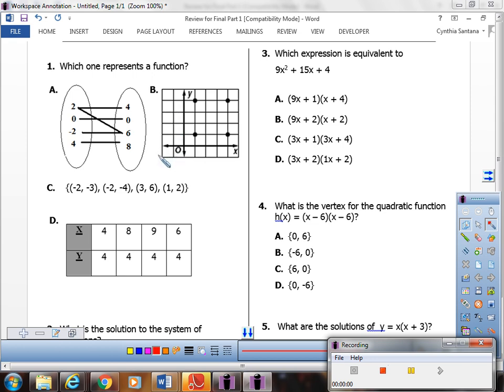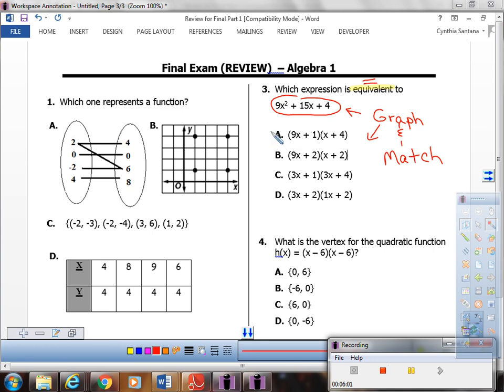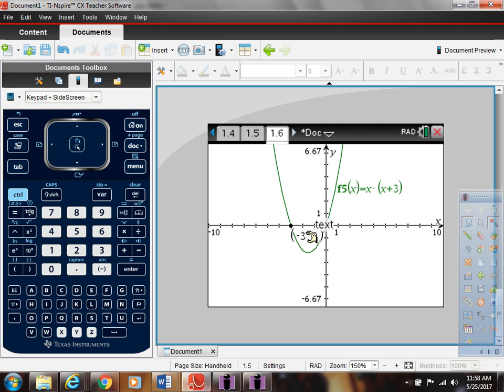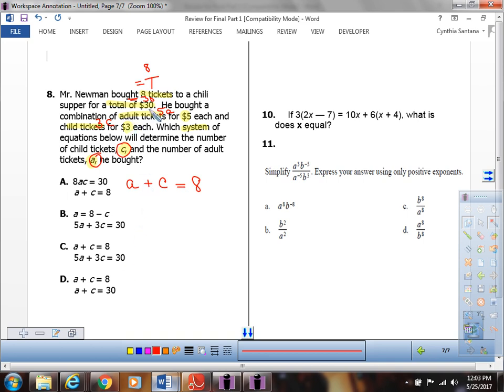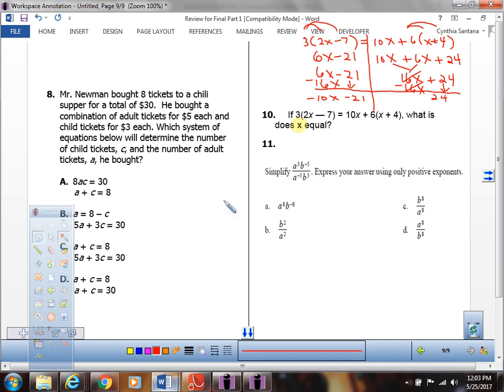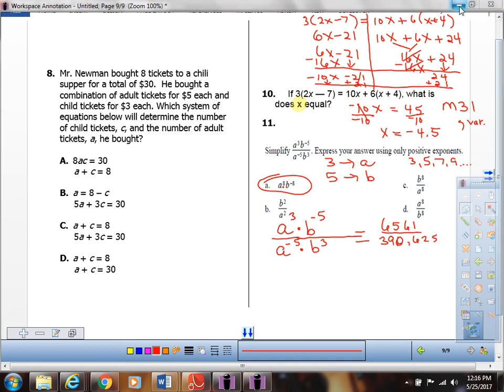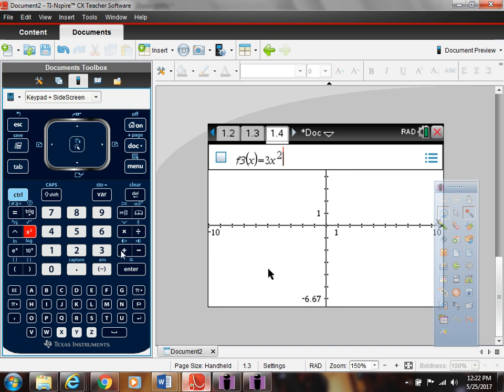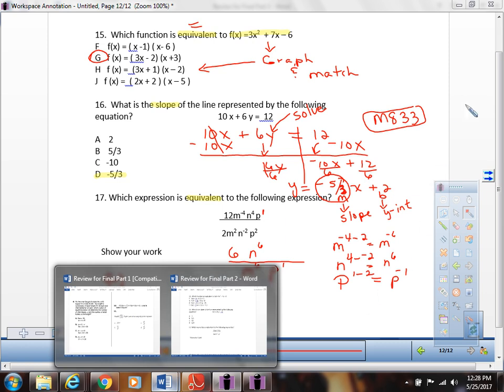Final Exam Review Video Part 1 2